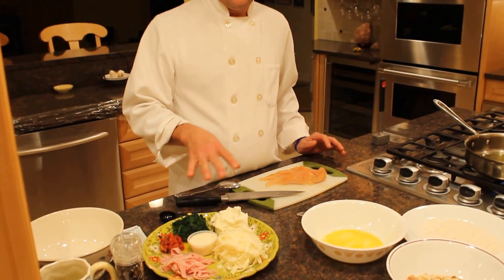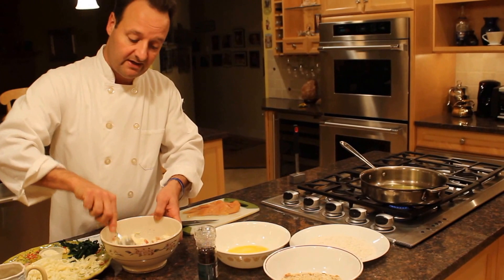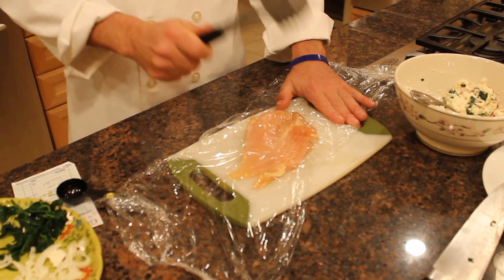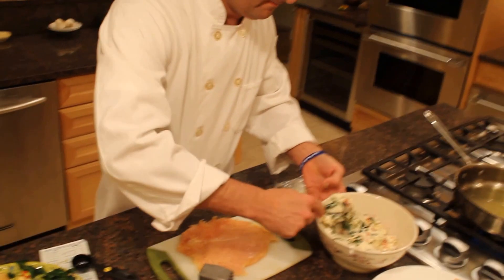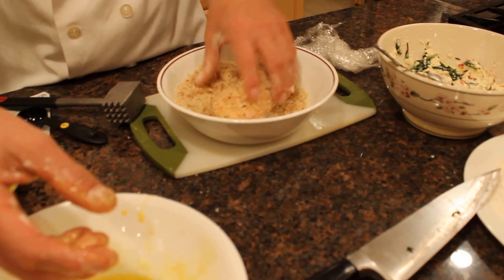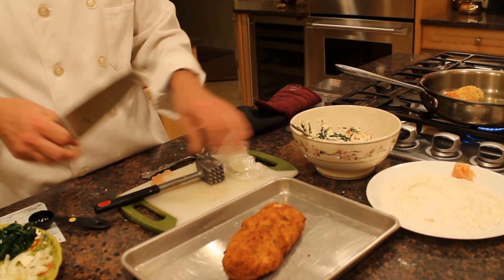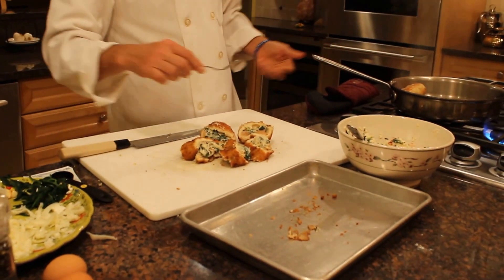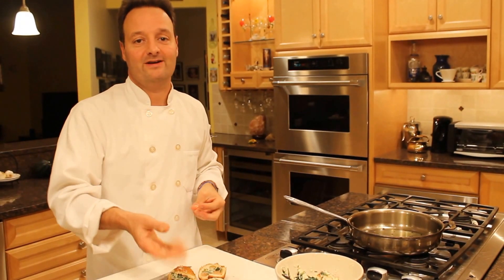Chicken Rollatini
Gino Barbaro, owner of Gino's Trattoria in Mahopac NY, prepares Chicken Rollatini.